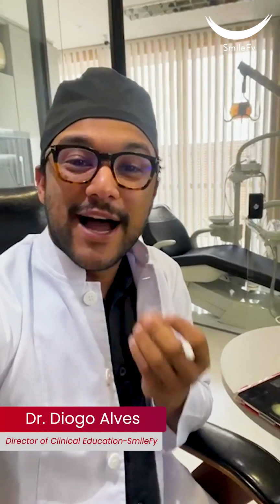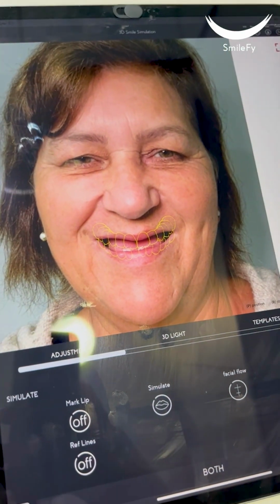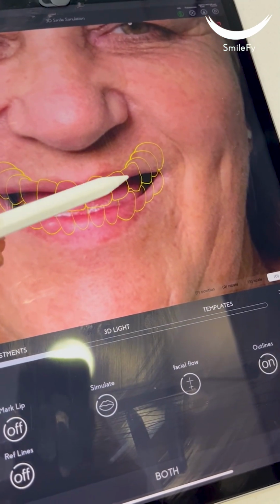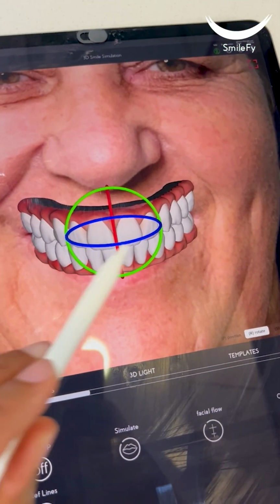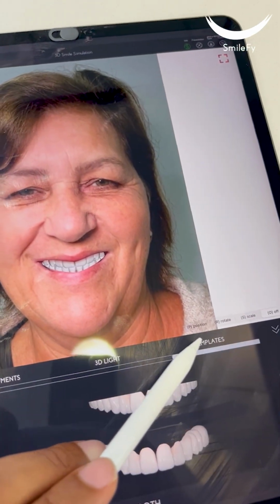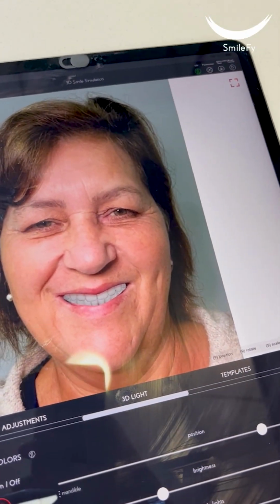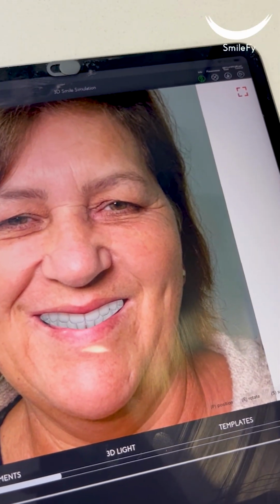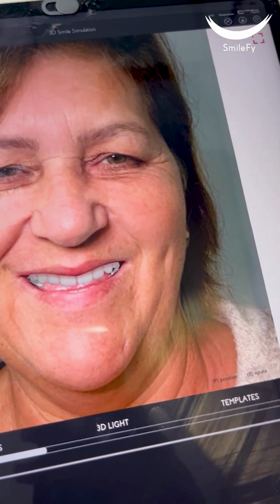3D Smile Simulator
Create a natural-looking 3D Smile Simulation for your patients in a few minutes with Smilefy! UPPER + LOWER arch! Facially-guided! Directly on your iPhone, iPad, or Mac!